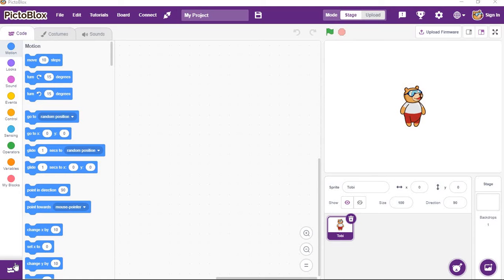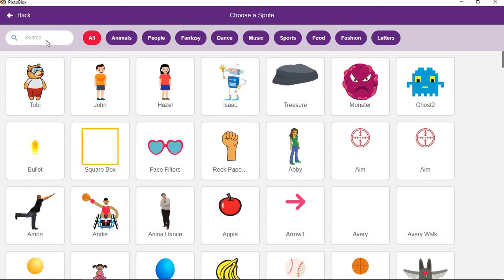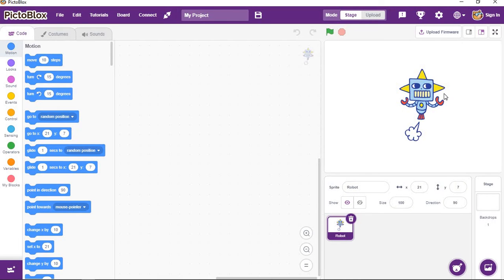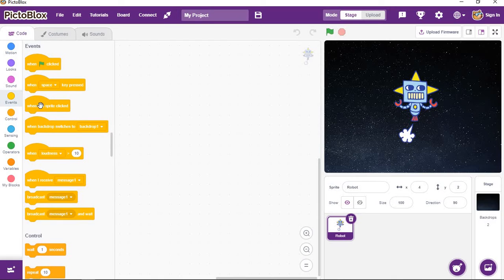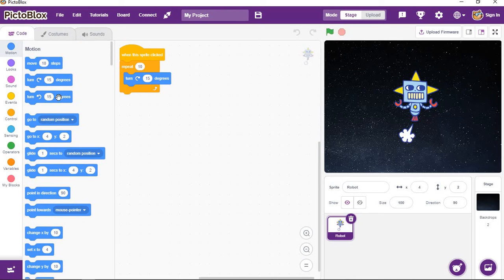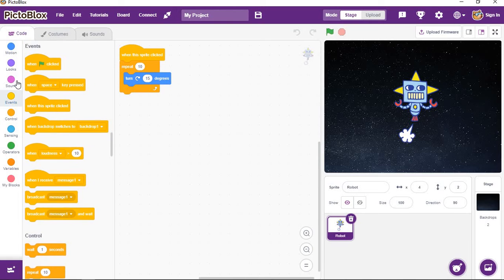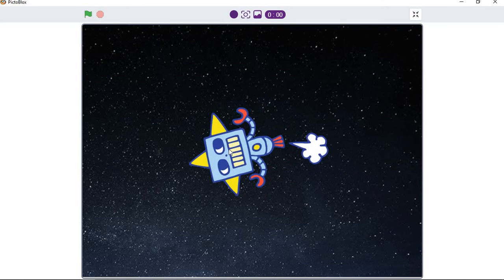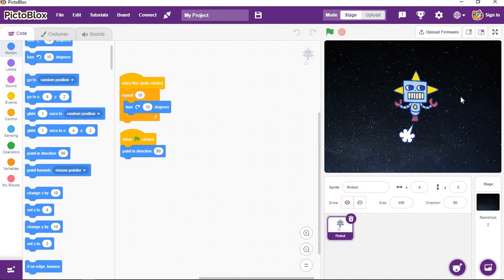How to make your character spin in PictoBlox.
My new video.
This video is How to make your character spin in PictoBlox.
I like PictoBlox so much.